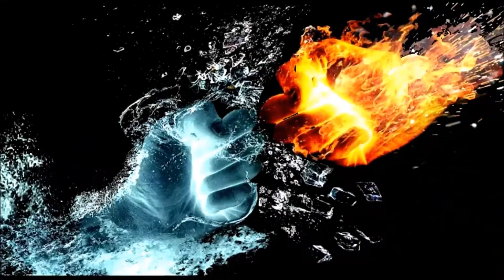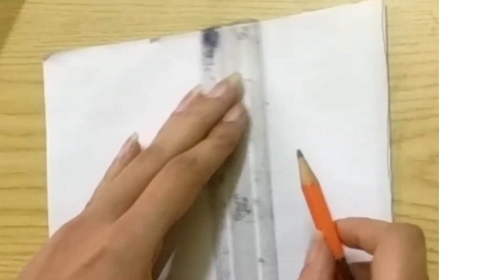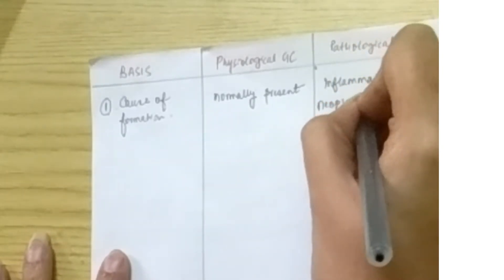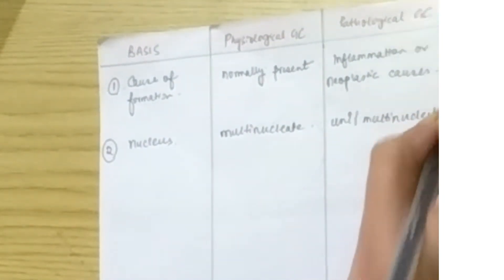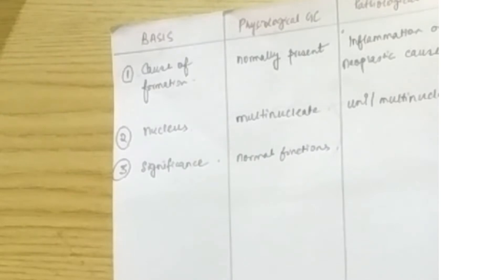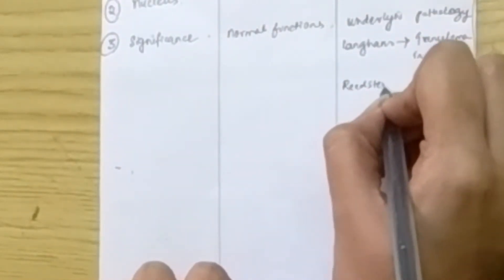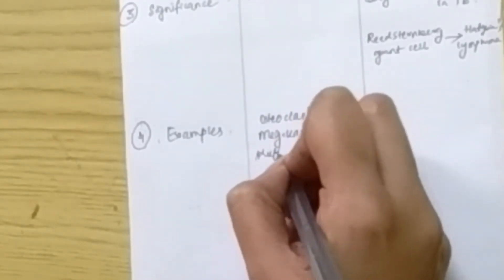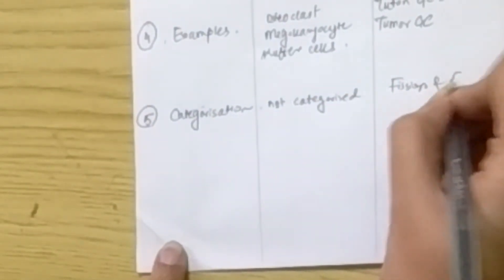Giant cells| Difference between pathological and physiological giant cells| Pathology| Physiology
Hullo.
This video contains the difference between physiological and pathological giant cells.